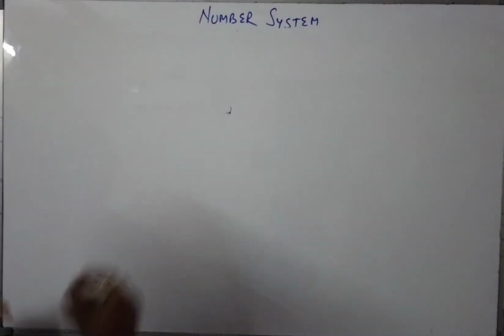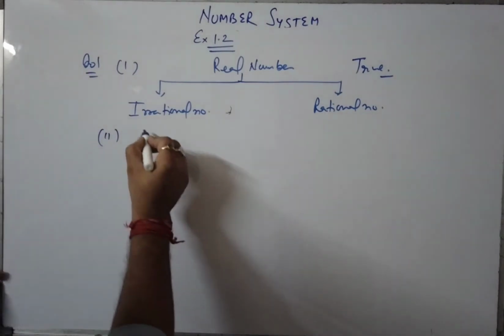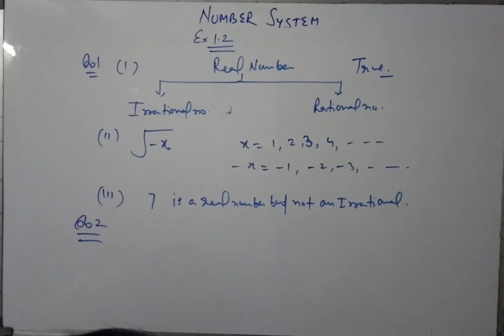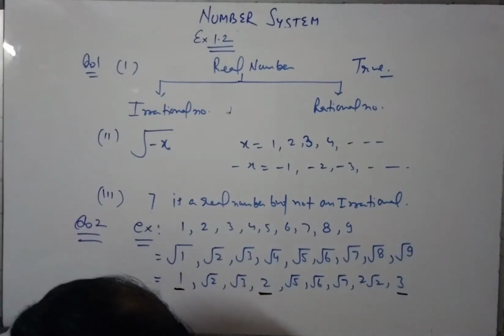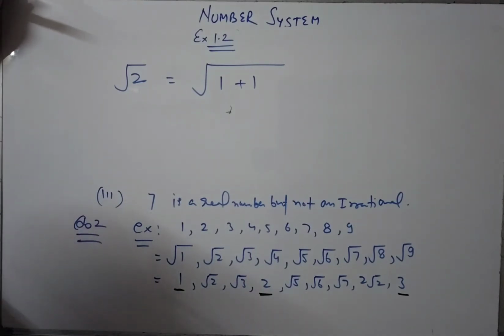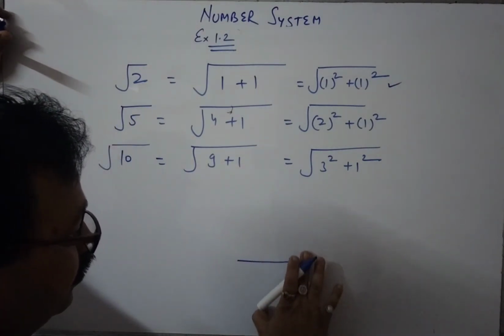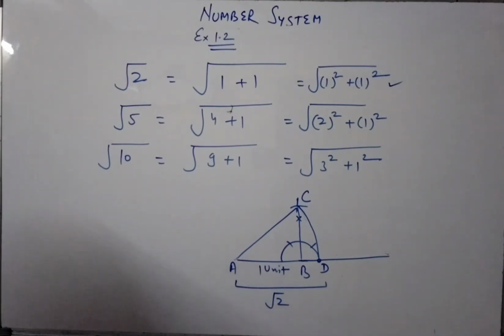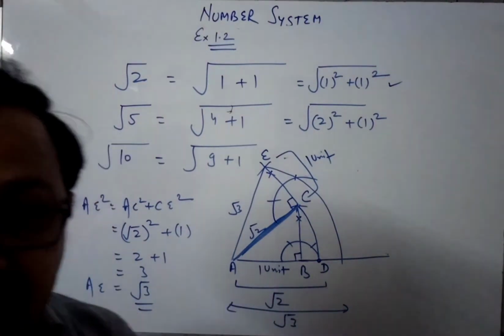Ex 1.2: Number System